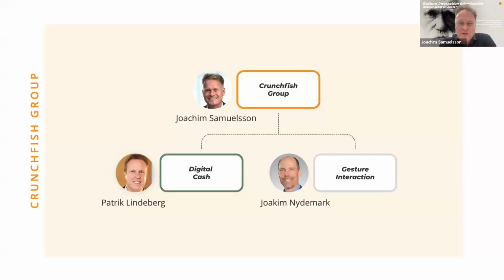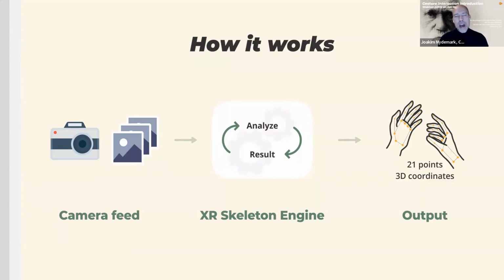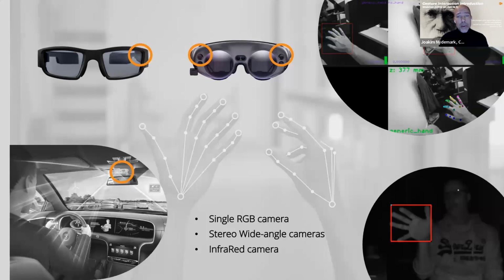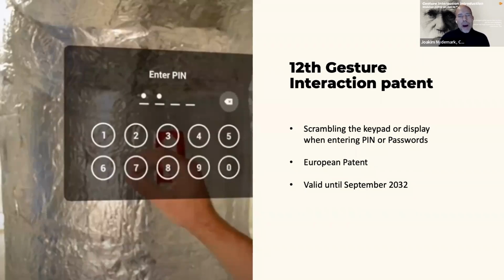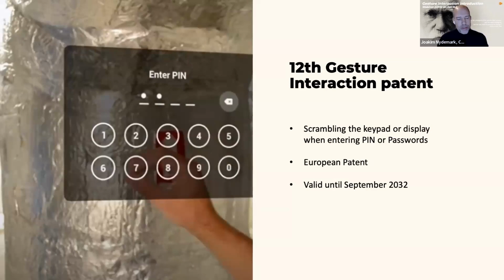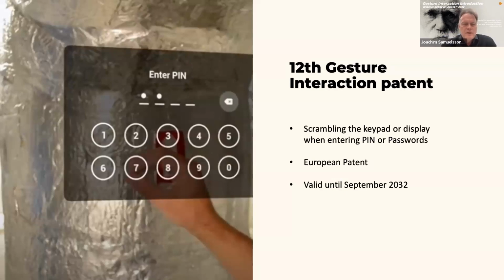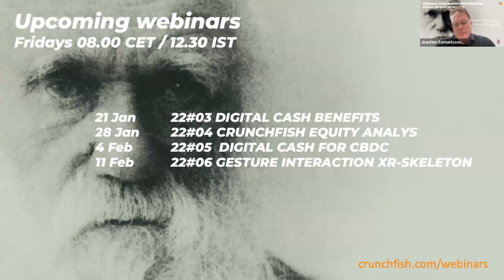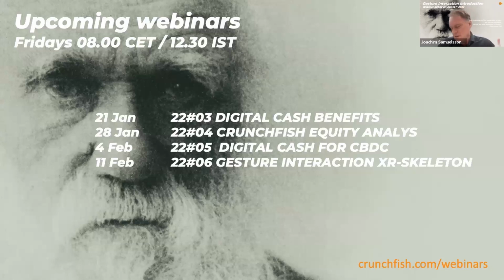SOTF 22#02 Gesture Interaction introduction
Crunchfish Gesture Interaction - deeply intuitive

Crunchfish develops AI technology for gesture interaction with exceptional performance, optimized for augmented and virtual reality (AR/VR), automotive and the next generation digital interfaces. An introduction to gesture Interaction was the topic of the 2nd session of the Survival of the fittest webinar series on January 14th, 2022.